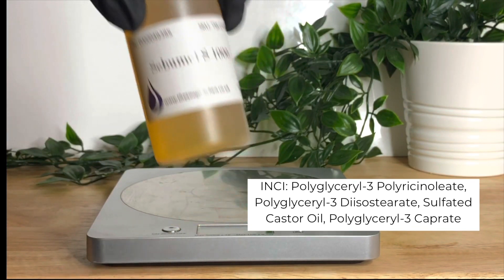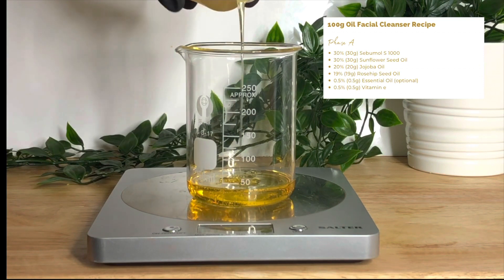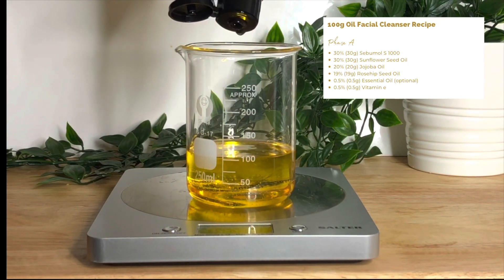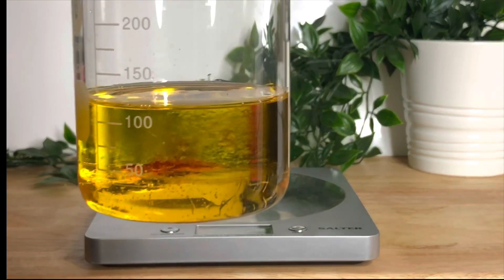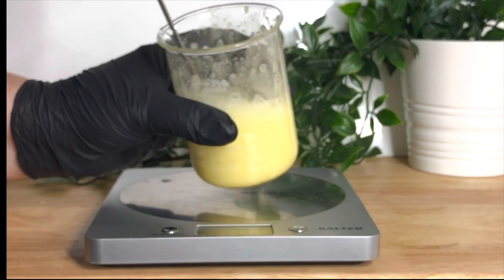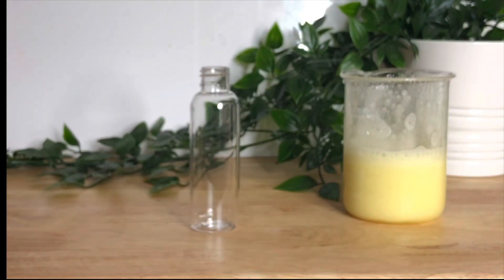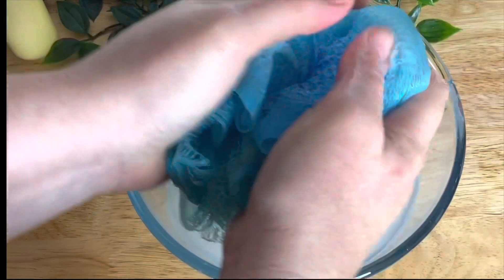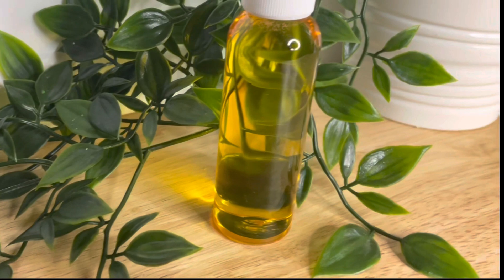How to make a lathering oil facial cleanser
If you like our Lumorol recipes but can't seem to get hold of any, then an oil emulsifier may be a good option for you.  It will not produce foam like Lumorol K5229, but it does lather, and I can't fault the end result.

WHERE TO BUY EQUIPMENT TO FORMULATE (UK)
Borosilicate Glass Beakers 5 -100ml Pack
Borosilicate Glass Beakers 250 – 500ml Pack
Glass Stirring Rods
Stainless Steel Lab Spatulas and Stirrers
Lab Watch Glass
Small Ingredient Dishes
Respirator Mask
Nitrile Gloves
Induction Stove Top
Induction compatible pan
Large Lab Table
Small Lab Table
Shrink Wrap Heatgun
Shrink Bands for Bottles
Shrink Bands for Jars
Soap Mould and Cutters
Hand Blender for Emulsions
Professional Overhead Stirrer
Ball Tip Piping Nozzles
Piping Bags
Sterilizing Tablets
Bath Bomb Sphere Moulds
pH Meter
pH Strips
pH Calibration Solution
Plastic Halloween Cauldrons for Bath Dust

Exclusive videos, early access to YouTube uploads, extended business and regulatory support and mentoring.

CREDITS
Background Music YouTube Attribution free music Patrick Patrikios – Alaska Sky
Background Music YouTube Attribution free music Slynk – Doctor Momentum
Background Music YouTube Attribution free music Cheel - Sunset Dream